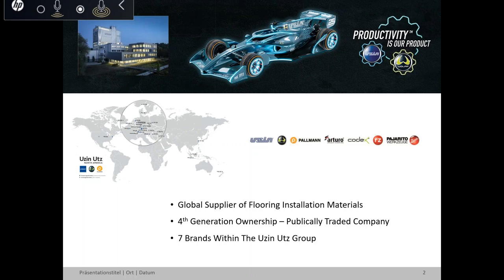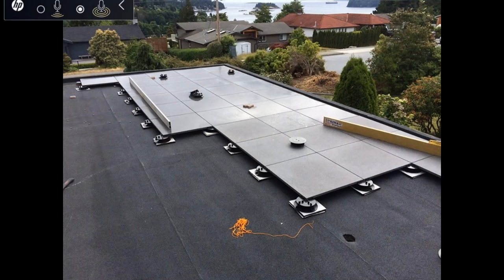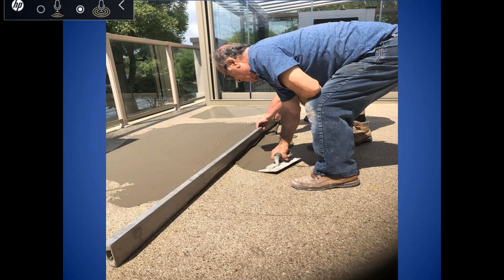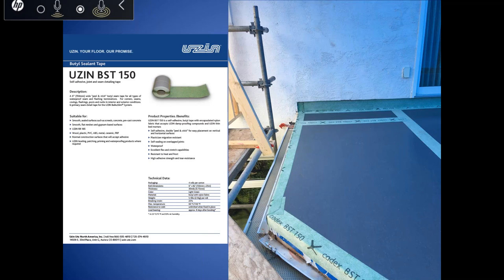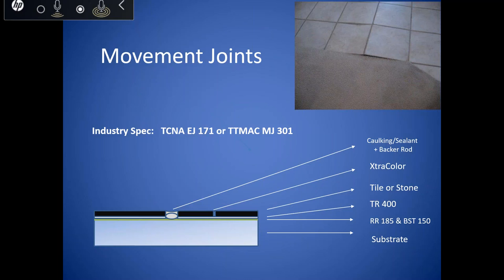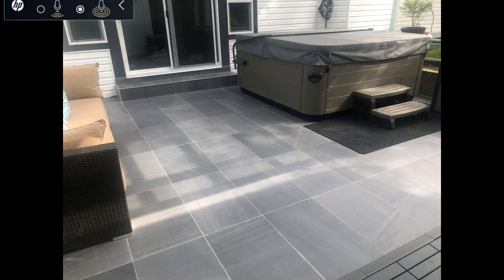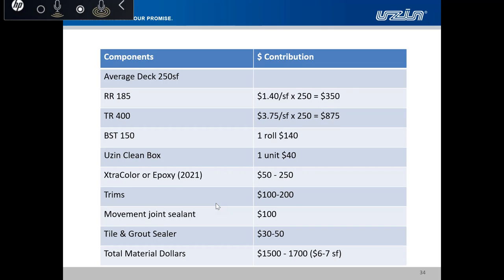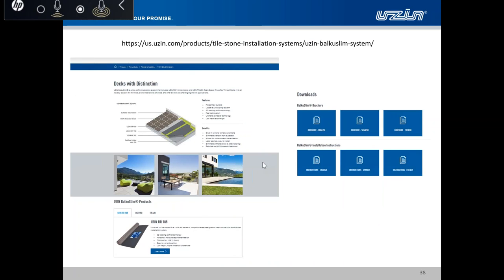UZIN BalkuSlim System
UZIN Productivity Series 2020 - July 15th Webinar Recording

BalkuSlim® is a low profile installation system that includes UZIN RR 185 Membrane and UZIN TR 400 Resin Based Powerflex Thinset Mortar. It is an industry solution for thin tile & stone installations on decks and other exterior and challenging interior applications.